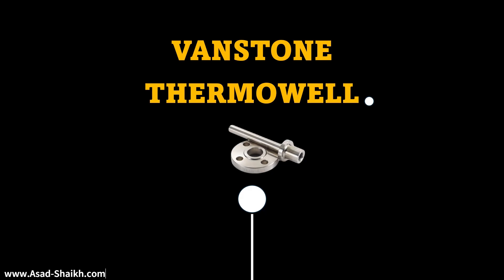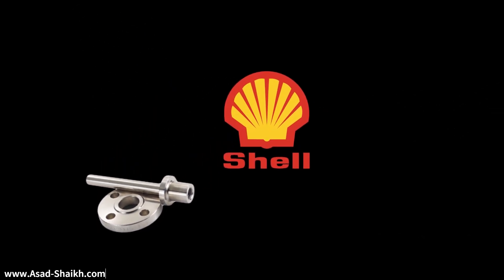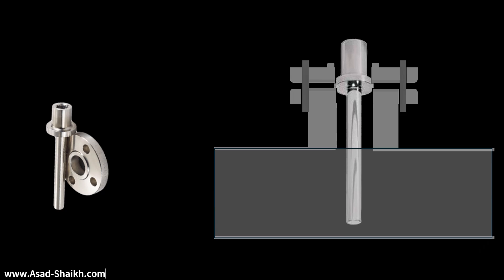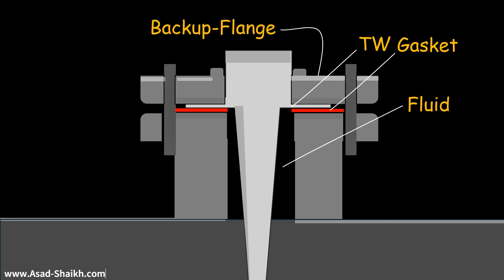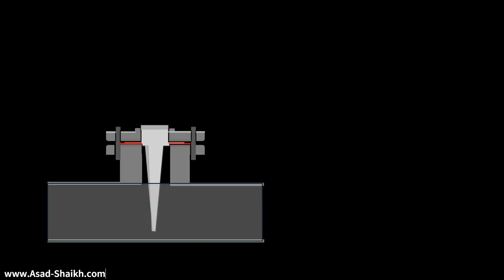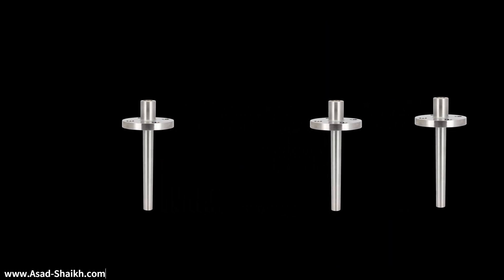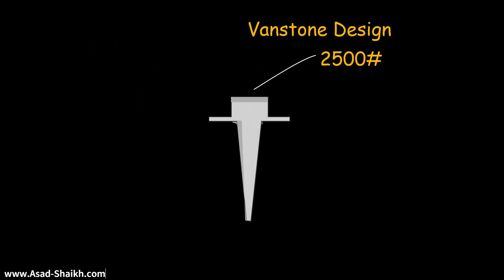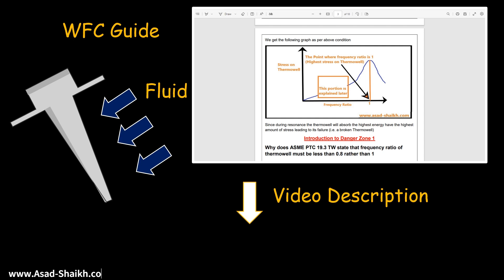What is Vanstone Thermowell (Complete Guide)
Vanstone Thermowell Design: Why It’s So Effective and How It Works
If you're working with temperature sensors in an industrial setting, you know how crucial it is to protect those sensors from damage while ensuring accurate readings. That's where thermowells come in. These little but mighty components act as a protective barrier around your temperature sensors, like thermocouples or RTDs, shielding them from physical damage, high pressure, and chemical exposure. And if you're looking for something particularly reliable, the Vanstone thermowell design is a top choice.

So, what exactly is a Vanstone thermowell, and why is it so popular in many industries? Let’s dive into its design and why it might be the perfect fit for your needs.

What Makes a Vanstone Thermowell Unique?
A Vanstone thermowell is a specific type of thermowell that stands out because of its flanged connection. The flange provides a secure and easy way to install the thermowell into pipelines or vessels without disturbing the flow or pressure inside. This design is especially handy for industries where downtime for maintenance can be costly or where systems need to keep running smoothly at all times.

What sets Vanstone thermowells apart from others is their dual sealing surfaces – one inside and one outside. This extra layer of sealing gives it a more secure connection, minimizing leaks and improving the overall reliability of the installation.

Key Features of the Vanstone Thermowell
Flanged Connection for Easy Installation: The Vanstone thermowell features a flange with a raised face that makes it compatible with many standard piping systems. This connection helps it fit securely into place, preventing any leaks and ensuring you don’t have to worry about constant re-tightening.

Two Sealing Surfaces for Better Security: Unlike other designs, the Vanstone thermowell has a unique dual-sealing design. This ensures an extra tight seal between the thermowell and the system it’s attached to, preventing leaks and ensuring long-term durability.

Built to Last in Harsh Conditions: Whether you're dealing with extreme temperatures, pressure, or corrosive chemicals, Vanstone thermowells are made from corrosion-resistant materials like stainless steel or special alloys. This ensures they perform reliably, no matter what the environment throws at them.

Customizable to Your Needs: These thermowells can be customized in terms of length, diameter, and material, making them versatile for all kinds of applications, from food processing to chemical plants. This means you can get a thermowell that perfectly fits your specific setup.

Easy Maintenance and Replacement: One of the best things about the Vanstone thermowell is how easy it is to maintain. Since the design doesn’t require disturbing the flow in your system, you can remove or replace it without shutting down the whole process, saving both time and money.